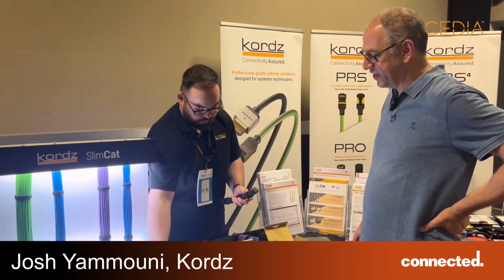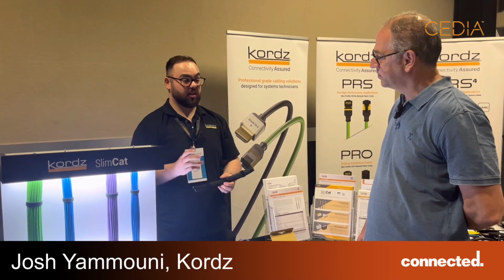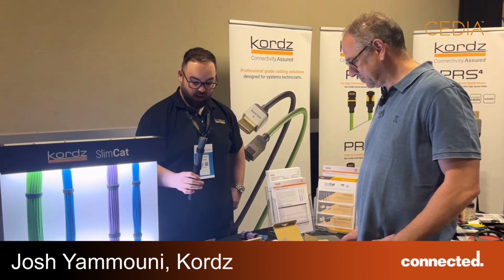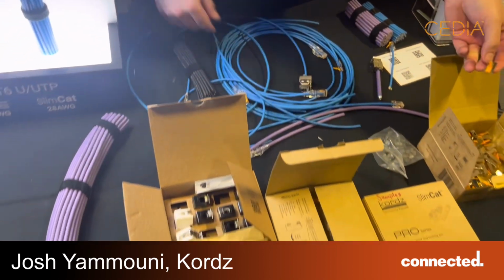CEDIA Tech Summit 2023 - Josh, Greg - Kordz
We swung past the Kordz stand at Integrate to see all the solutions on offer, including the new SlimCat products. Afterwards, we got Greg Parastatidis to show us how the Terminator Challenge works and to see if he could beat the top time.

To find more videos like this or to read more,

The CEDIA Tech Summits are events that showcase upcoming technology and future trends in the home technology industry.